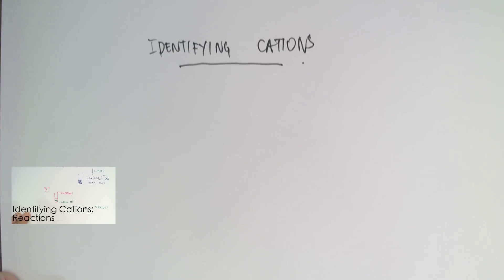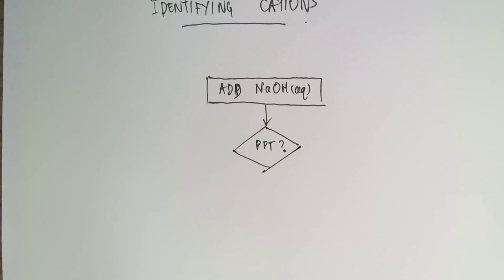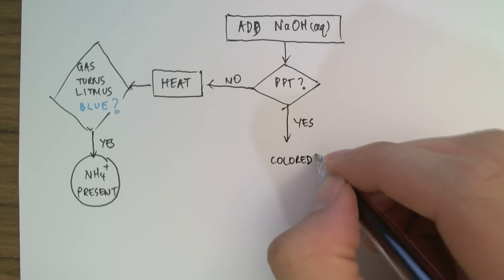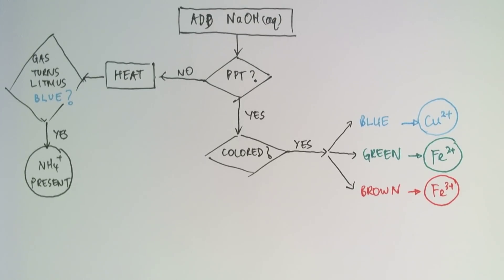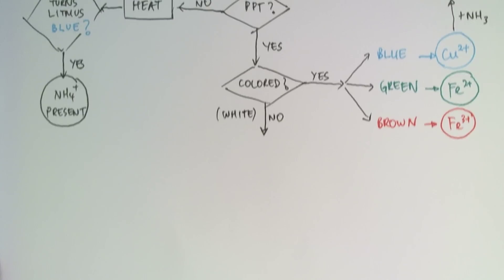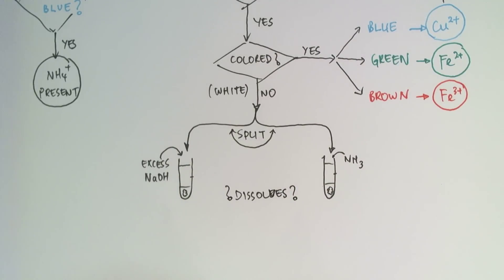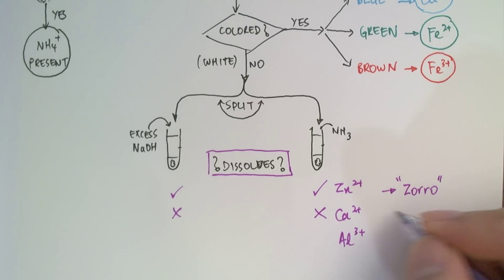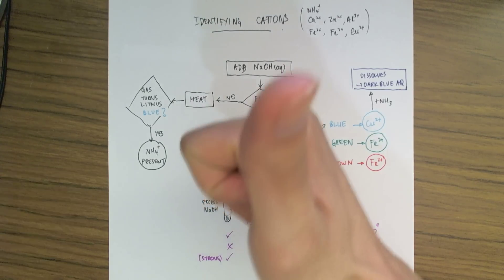Flowchart for Identifying Cations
How to identify if the cations NH4+, Al3+, Ca2+, Zn2+, Fe3+, Fe2+, and/or Cu2+ are present in a test solution, in flowchart form.